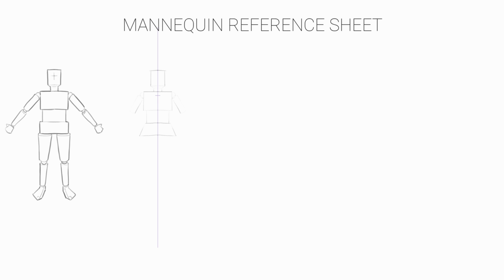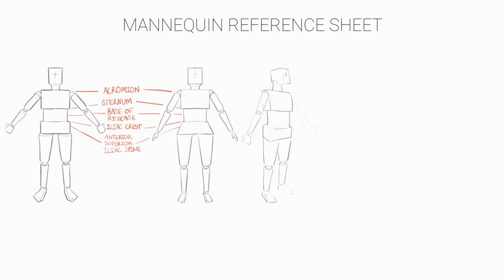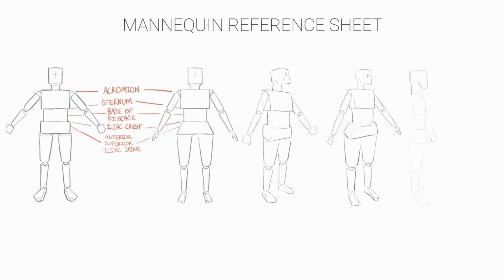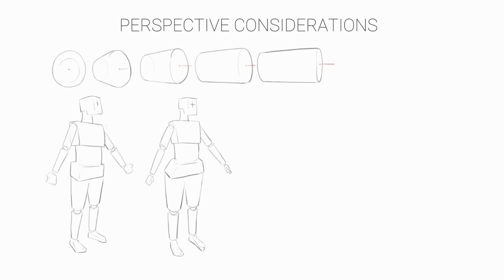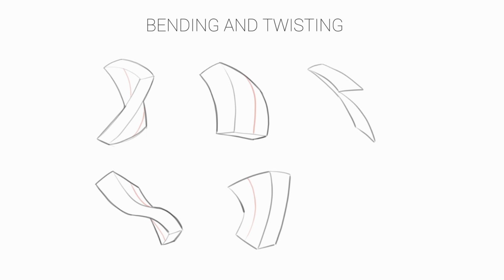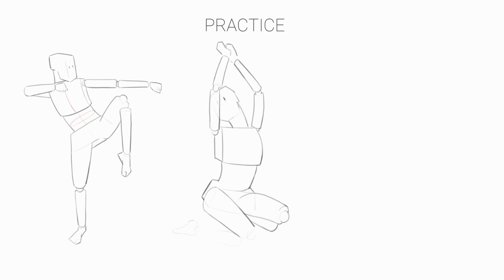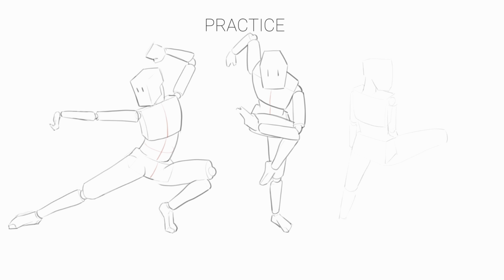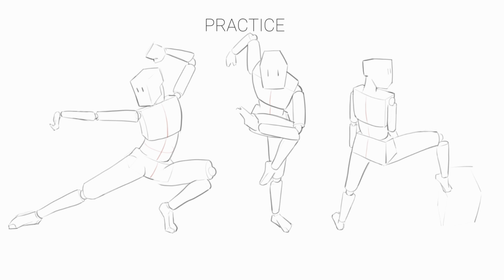How To Draw Mannequins | Art Study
In this video I share the things that I've learnt from my study of mannequinising the human figure.

Head over to my  Gumroad or Artstation page for my figure drawing course:

Contents
00:00 - Intro & Mannequin Reference Sheet
05:15 - Perspective Considerations
07:16 - Bending and Twisting
07:53 - Practice (Pose's 1 to 3)
10:28 - Pose's 4 to 6
13:12 - Pose's 7 to 9
15:14 - Outro
15:34 - Bonus Content